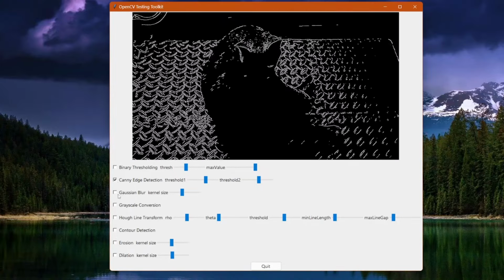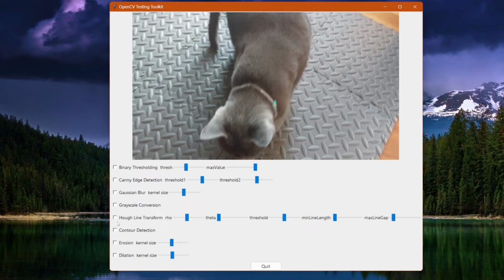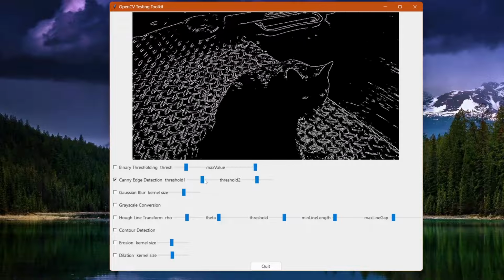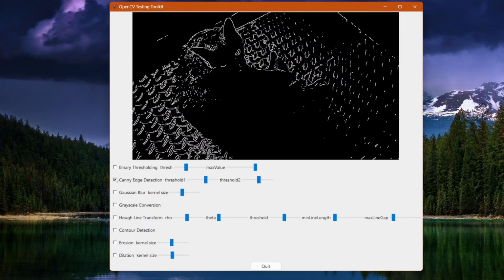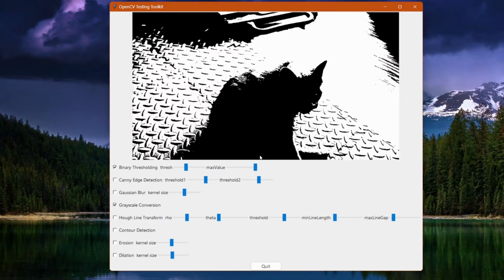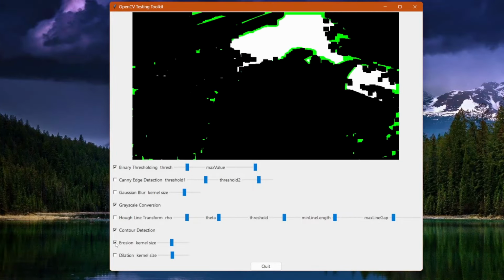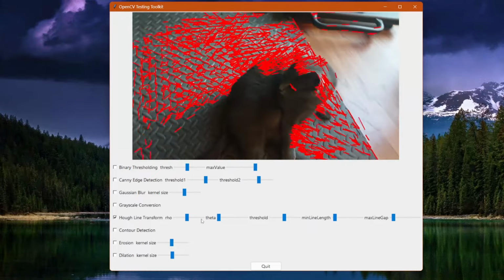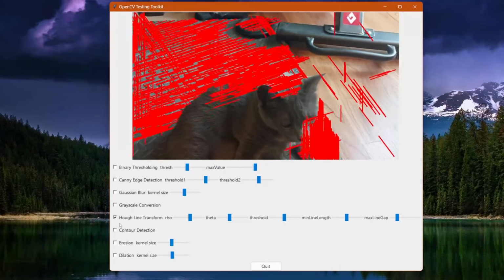An OpenCV Toolkit for Learning Image Processing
This toolkit is an interactive OpenCV tutorial that allows you to test different types of image processing. Whether you're a beginner or an advanced user, this tool is designed to help you understand various OpenCV functions. You can use a video from your local machine or connect to your webcam.

I have included features such as Binary Thresholding, Canny Edge Detection, Gaussian Blur, Grayscale Conversion, Hough Line Transform, Contour Detection, Erosion, and Dilation. In addition, the respective parameters for each function are included as sliders, which allow you to change the video in output in real time. You can check the functions you want to activate, and they are applied in the order that you checked them.